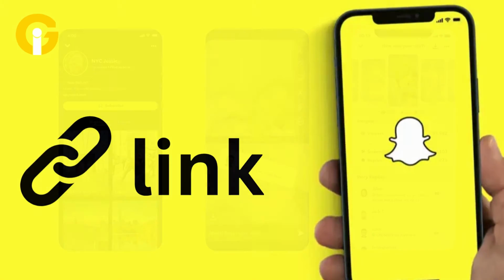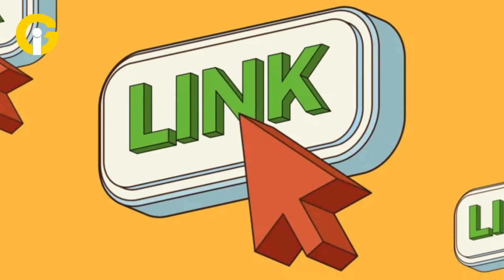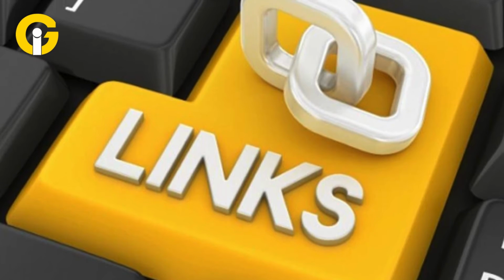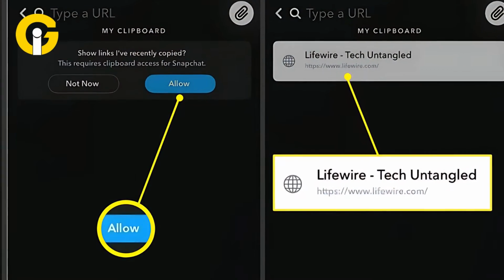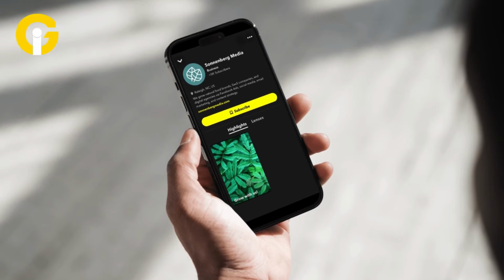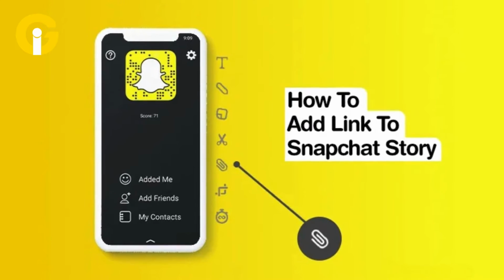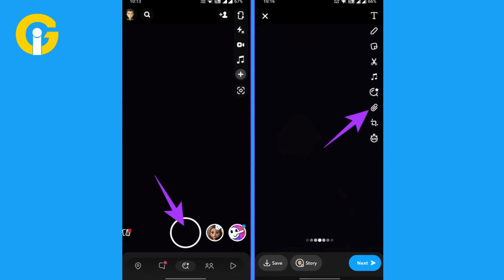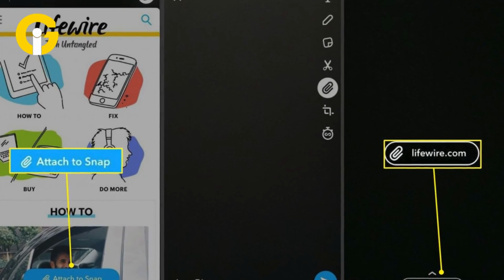Add a link to Snapchat public profile | Easy Tutorial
If you have already attempted to add a link to your Snapchat public profile but were unable. Don't worry, today you'll learn how to include a link in your Snapchat profile or snaps. Previously, the site permitted public or creator accounts to submit links to Snapchat profiles, but it appears that Snapchat has removed the option. Users may still add non-clickable links on their profiles, as well as clickable links in their snaps or stories.